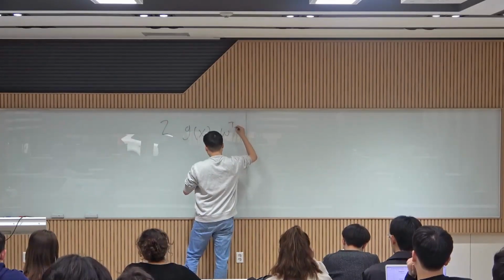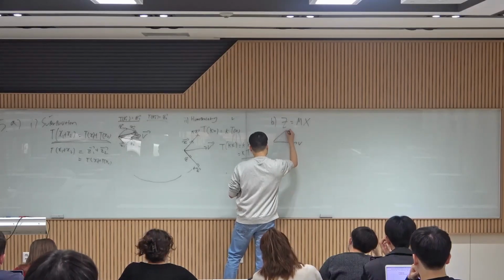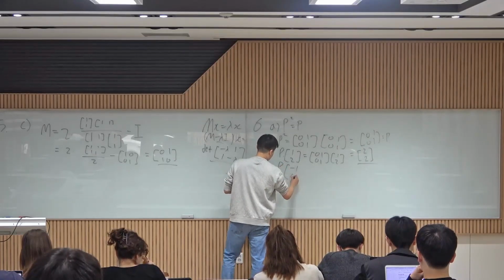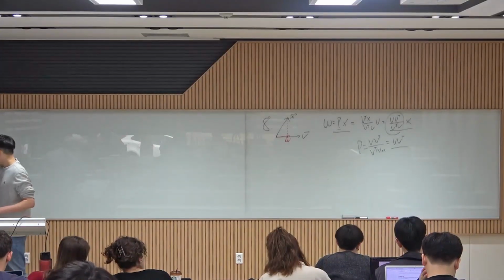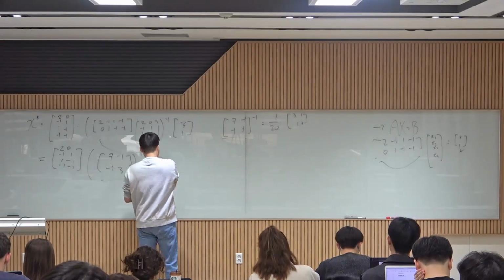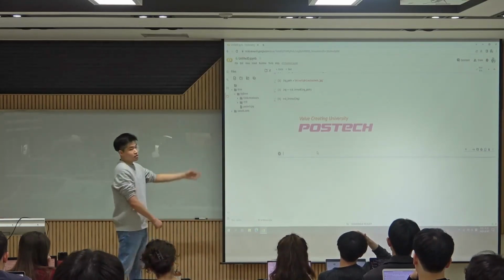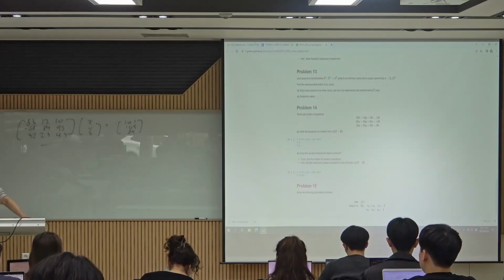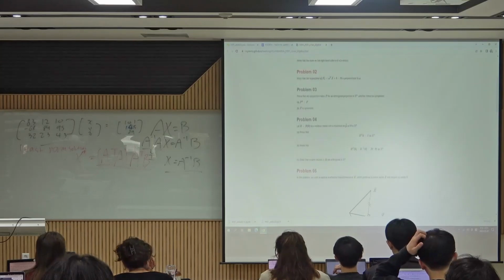[Machine Learning] Discussion on Linear Algebra